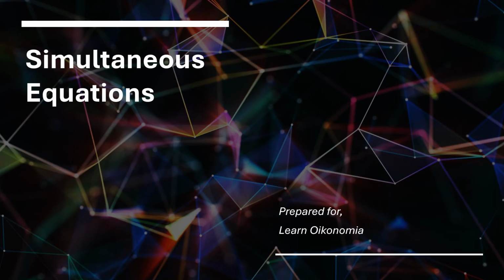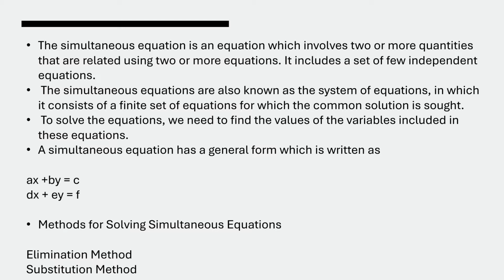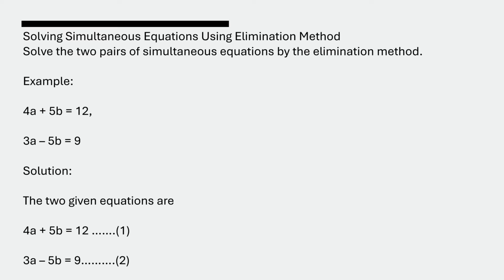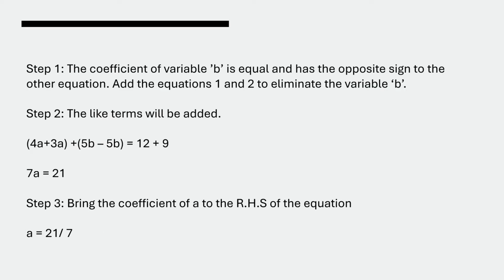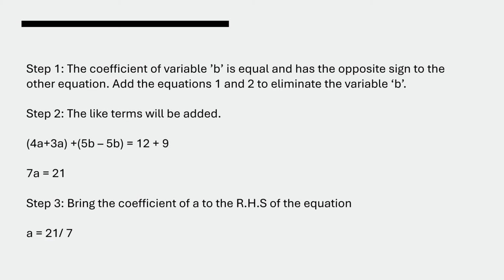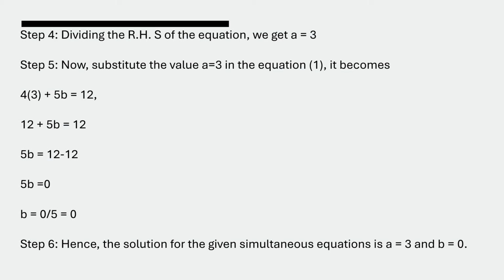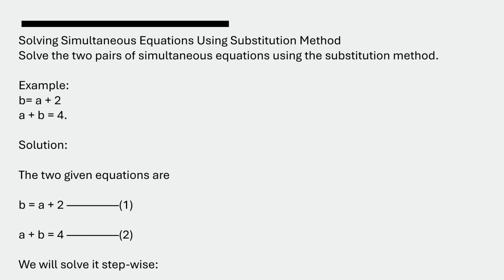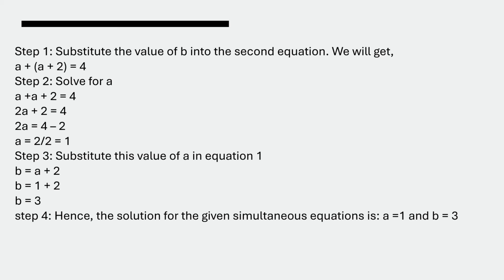Mathematical Economics: Simultaneous Equations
This video discusses Mathematical Economics: Simultaneous Equations